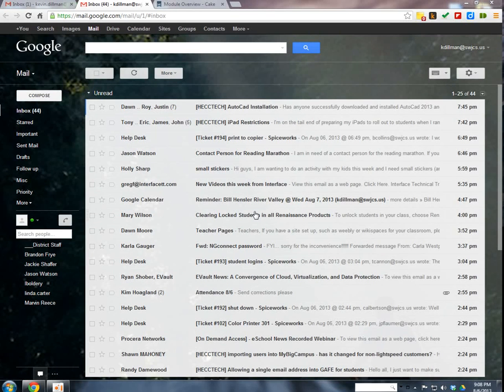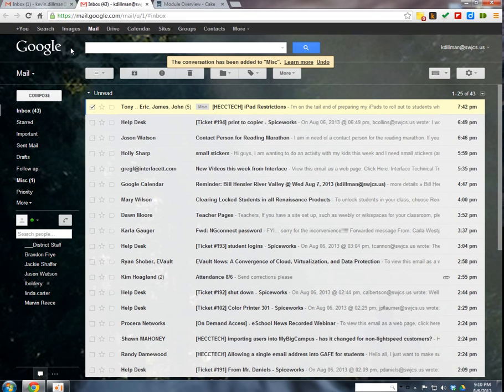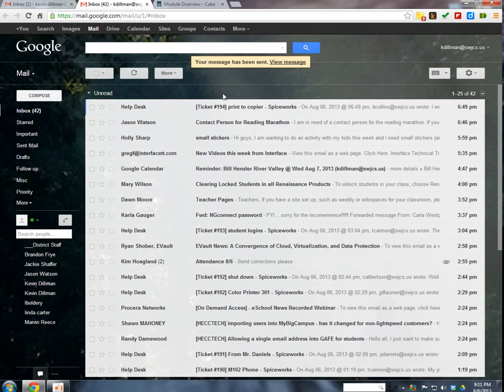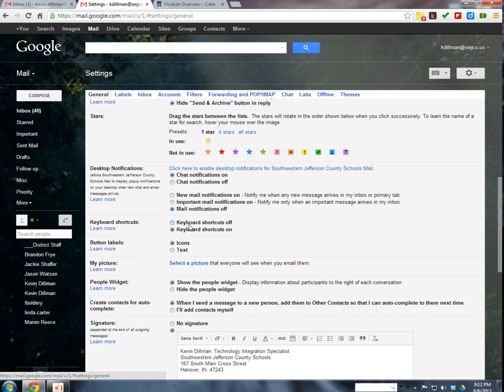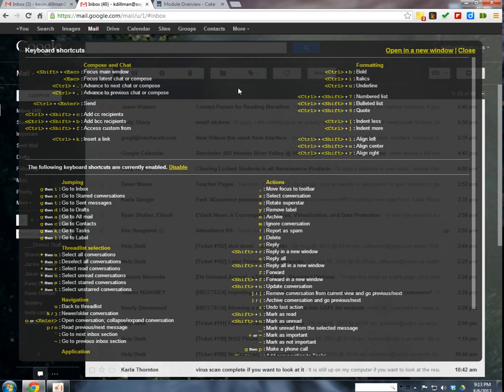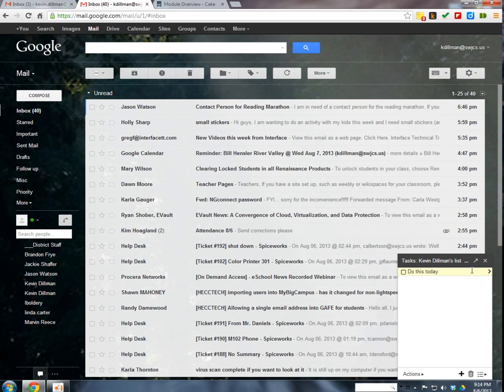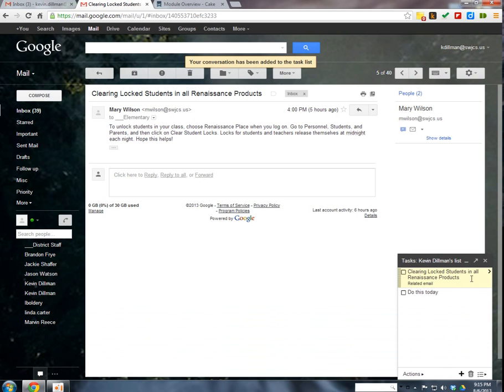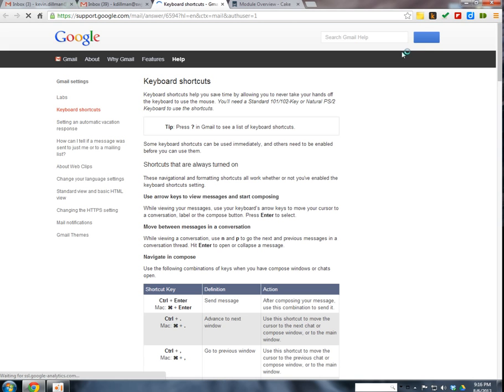Keyboad shortcuts in gmail